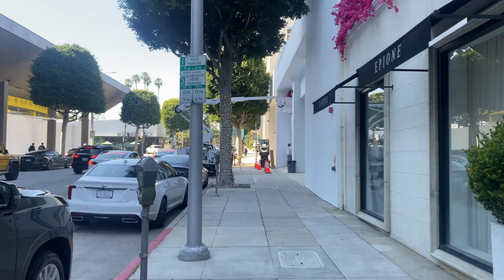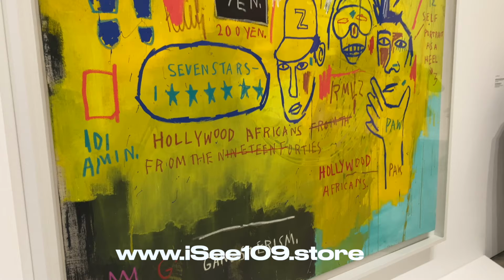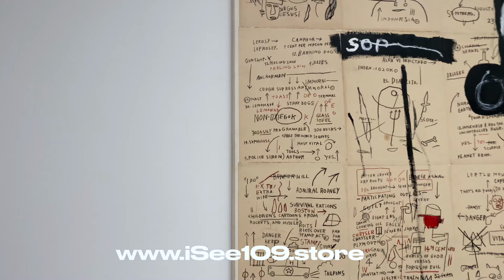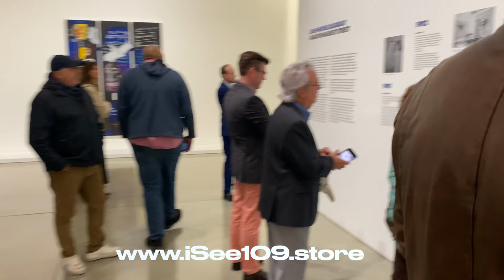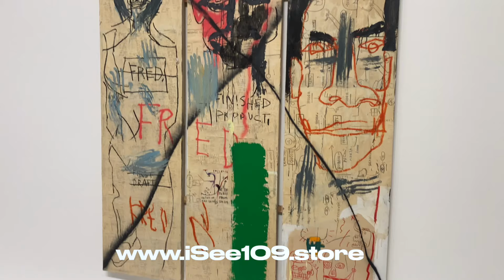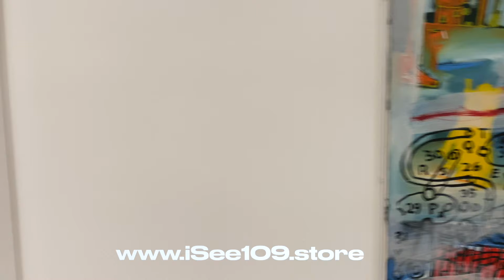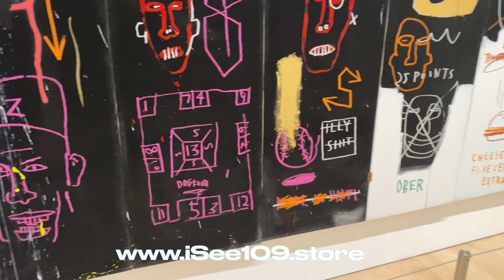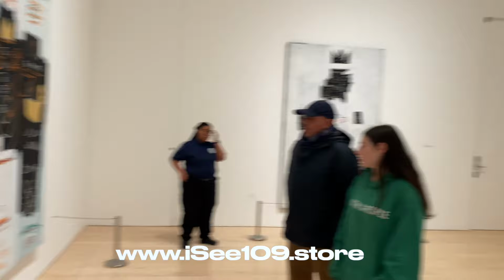Made on Market Street | Larry Gagosian | BBRAVELER | iSee109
109